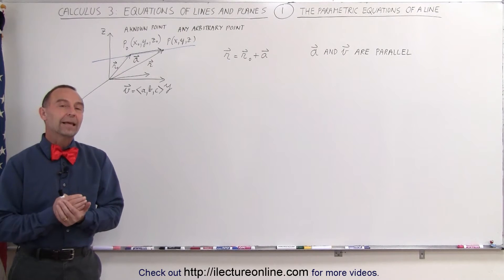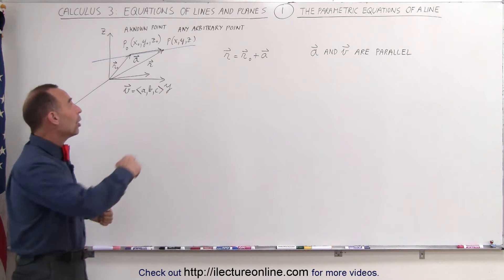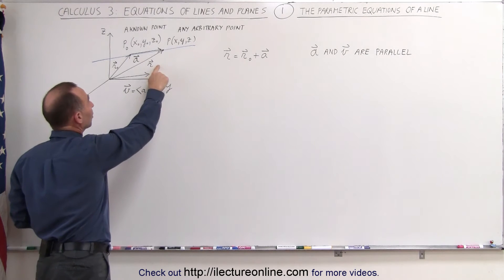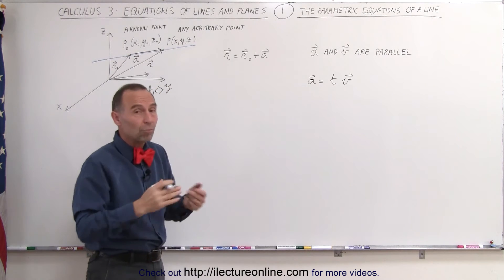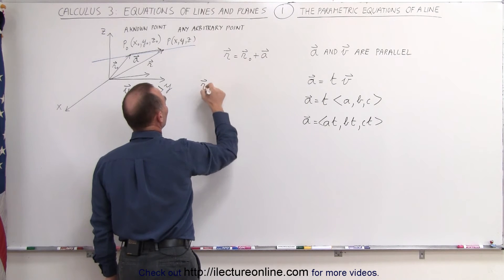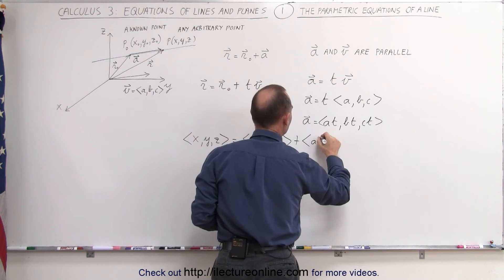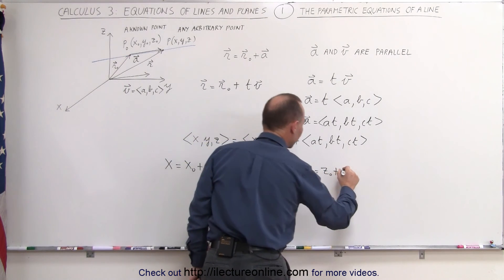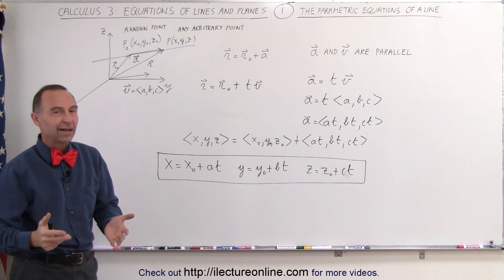Calculus 3: Integration - Equations of Lines & Planes (1 of 27) The Parametric Equations of a Line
In this video I will explain the parametric equations of a line in 3-D space.